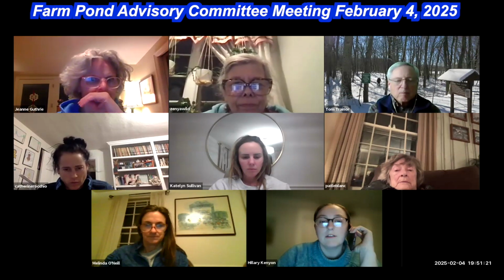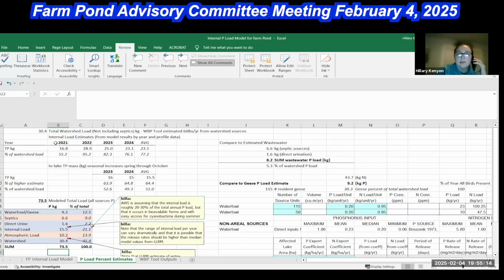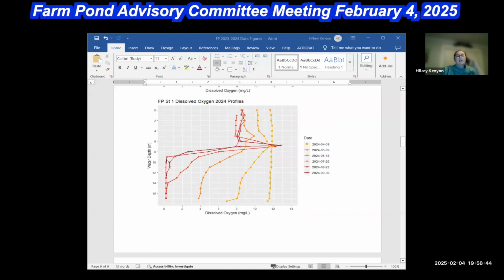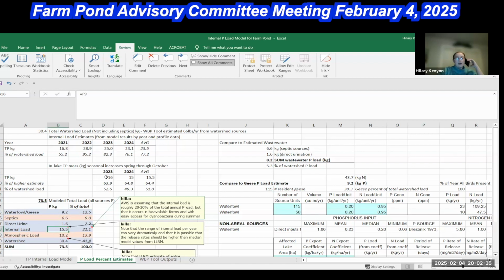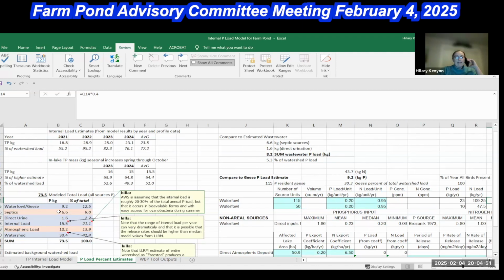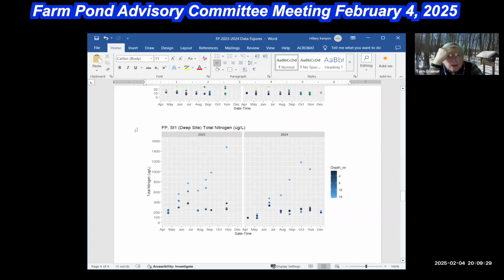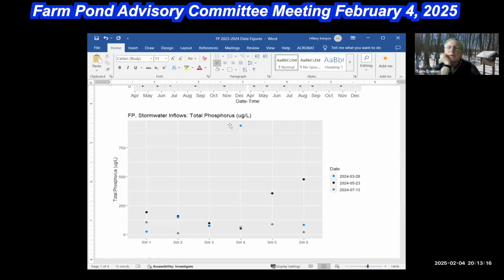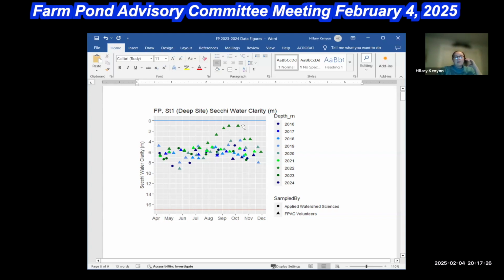Sherborn Farm Pond Advisory Committee Meeting February 4, 2025